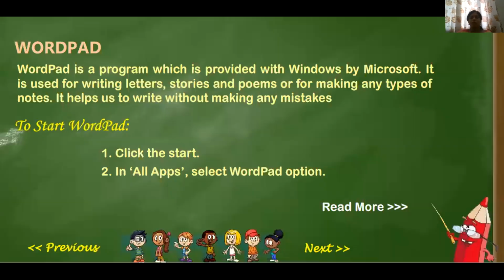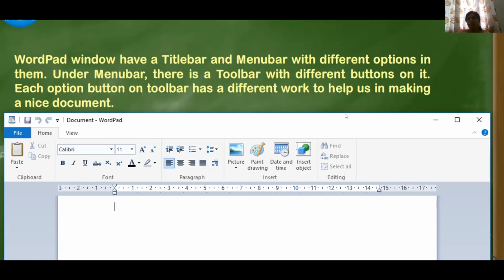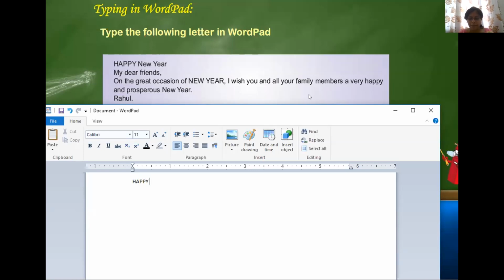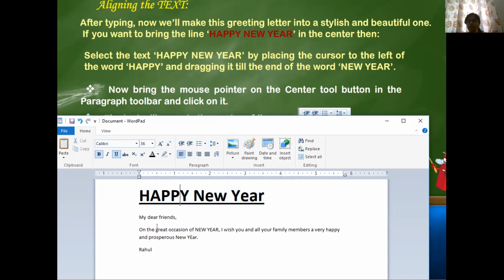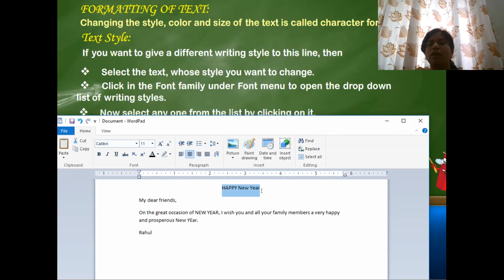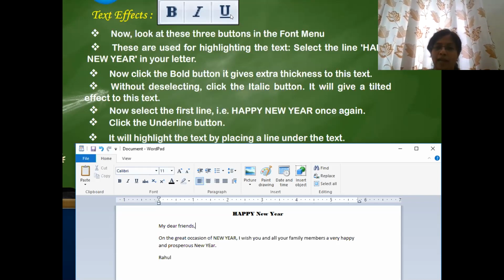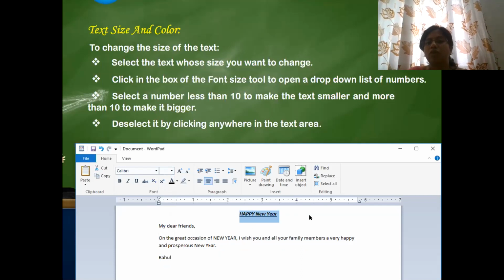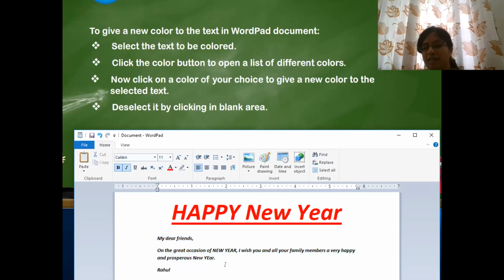Class 2 COMPUTERS Working with computer (part 3)